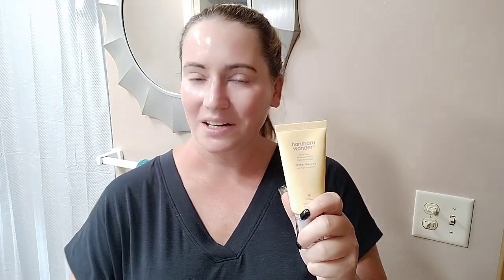Haruharu WONDER New! 🌞 Black Rice Moisture Airyfit Sunscreen SPF 50 PA++++ Review & Demo